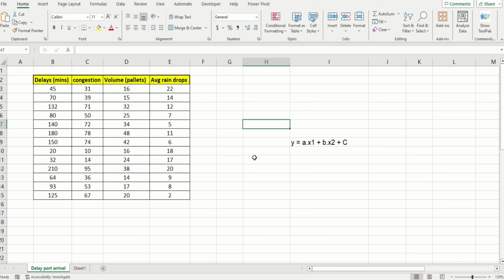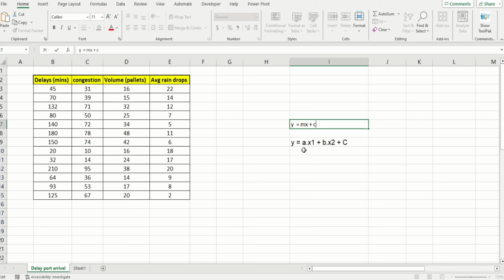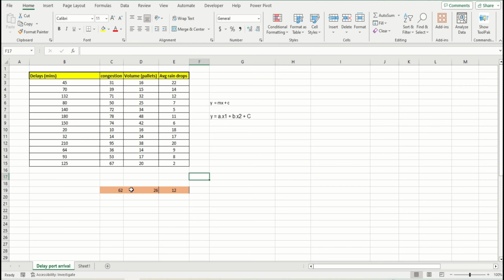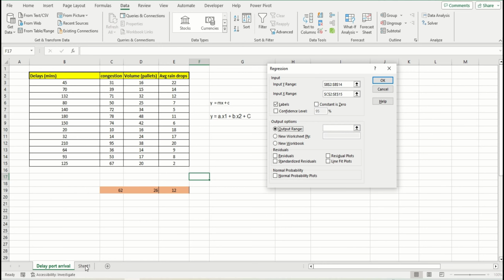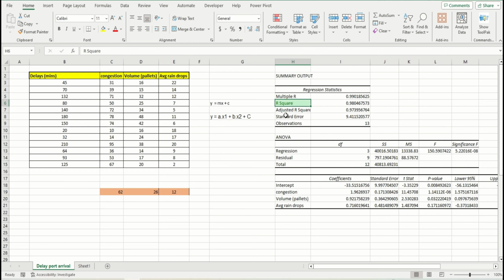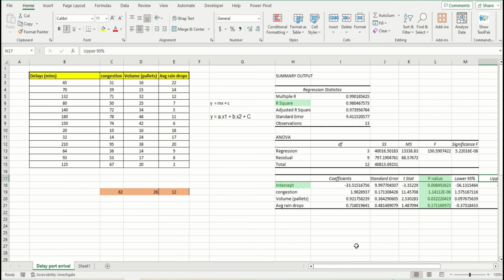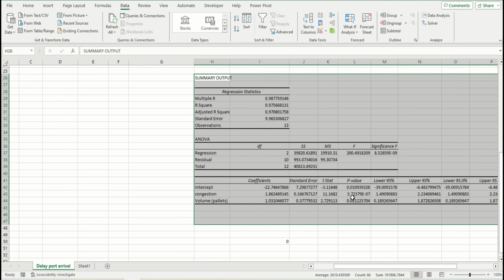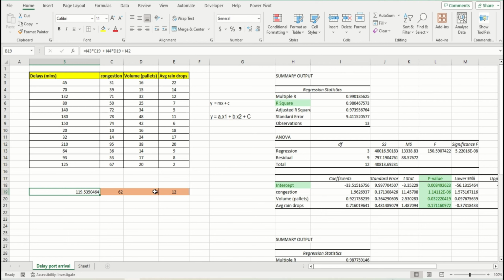Multiple Linear Regression in Excel Explained Simply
Learn how to perform multiple linear regression in Excel using real-world data and clear, step-by-step explanations.

In this tutorial, you’ll learn:

What multiple linear regression is (in simple terms)

How to set up your dataset correctly in Excel

How to run regression using the Data Analysis ToolPak

How to interpret coefficients, R², p-values, and standard error

How to identify statistically significant variables

This video is perfect for:

Students learning statistics or econometrics

Business analysts and data analysts

Anyone doing predictive modelling in Excel

📌 Works in Excel 365, Excel 2021, and Excel 2019